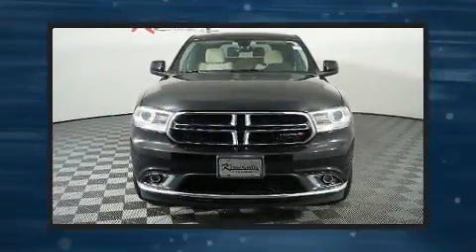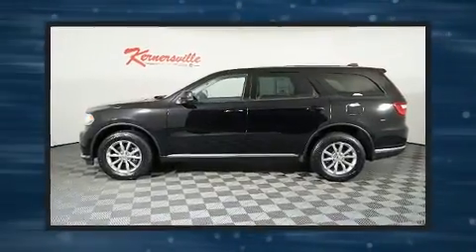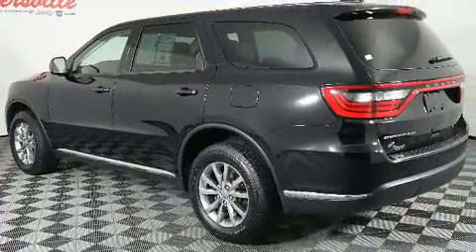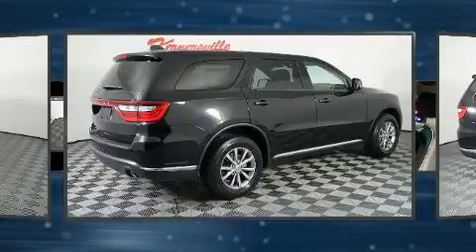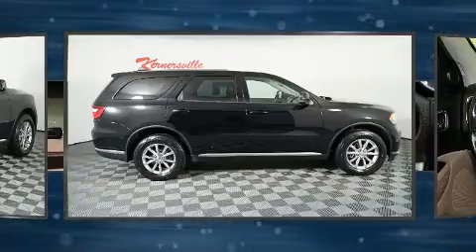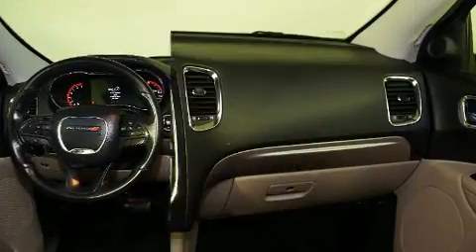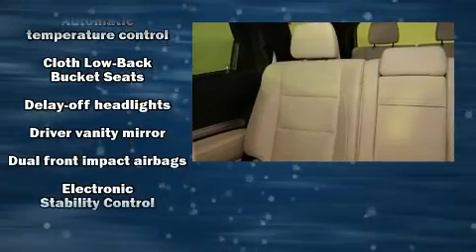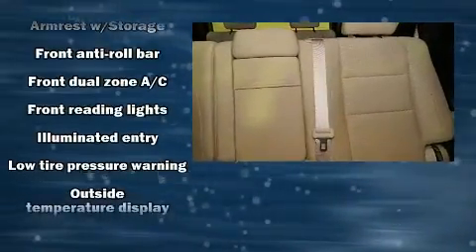2018 Dodge Durango SXT SUV at Kernersville Chrysler Dodge Jeep Ram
Features:

VIN: 1C4RDJAG2JC143335